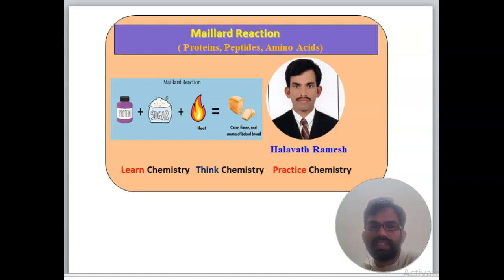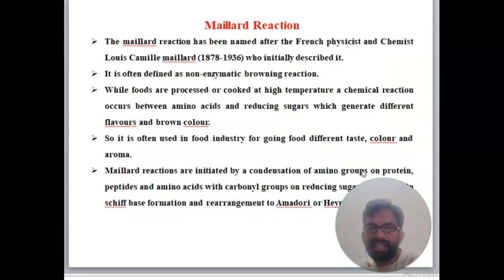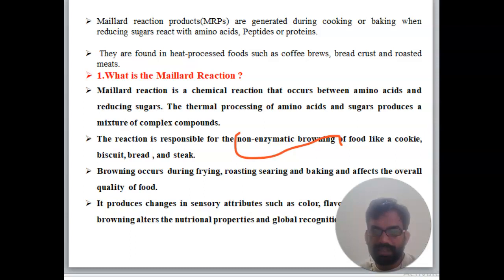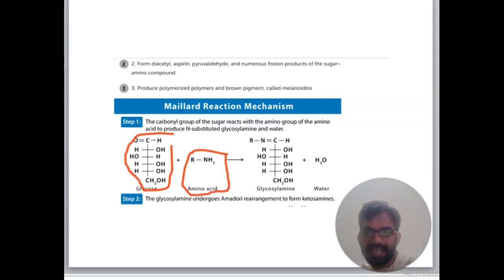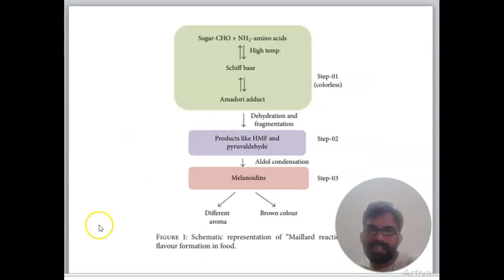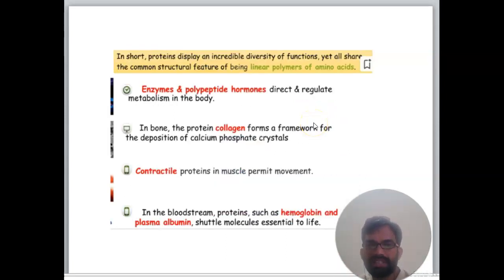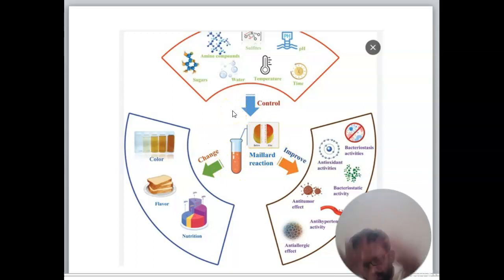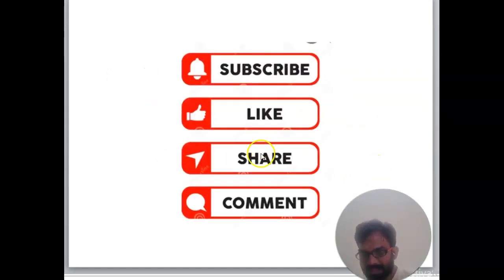Maillard Reaction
Proteins, Peptides, Amino Acids